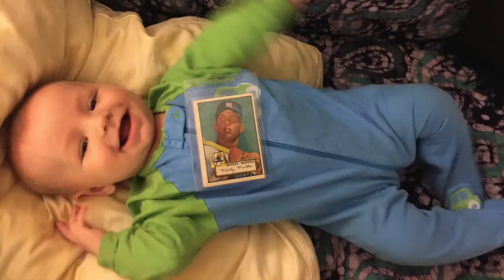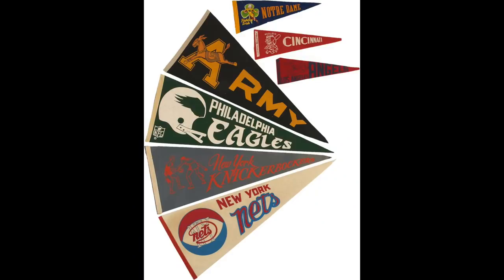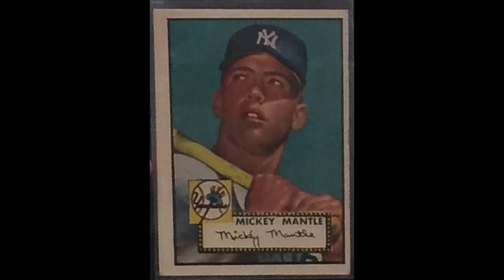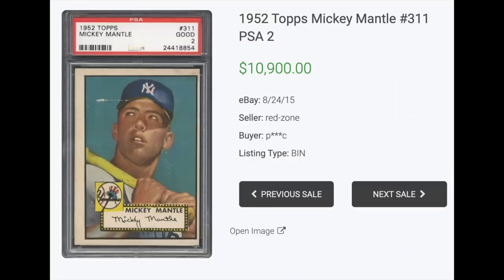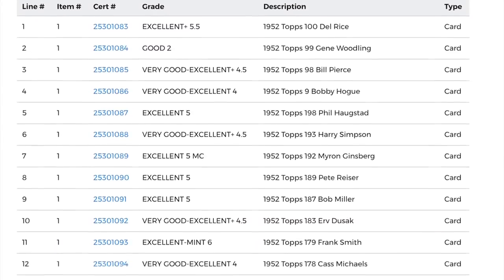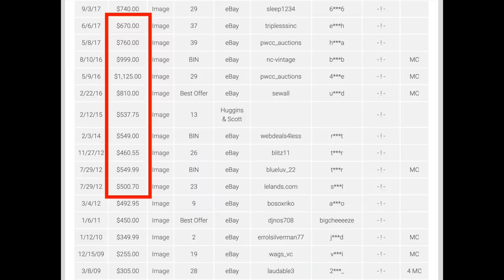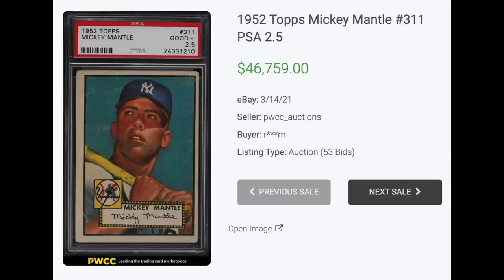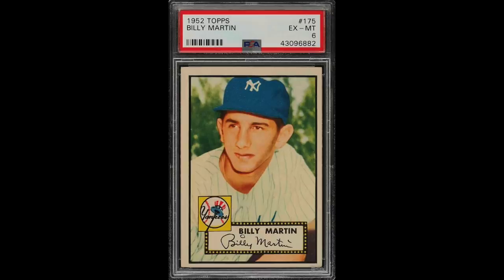A Purchase That Included A 1952 Topps Mickey Mantle and the Story Behind the Adventure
Story time, From the Files of Adventures in Card Dealing: A purchase that included a 1952 Topps Mickey Mantle from the purchase, to selling through it, and the financial results.

CHANNEL SCHEDULE (all videos post 9:00am EST):

MONDAY: Miscellaneous (Stories, Investing, News&Notes, etc)
WEDNESDAY: High Rollers Modern
THURSDAY: Regular Rollers
FRIDAY: High Rollers Vintage
SATURDAY: Bonus Video (Goldin auctions, Lists, etc)